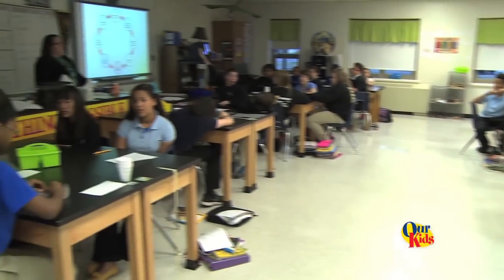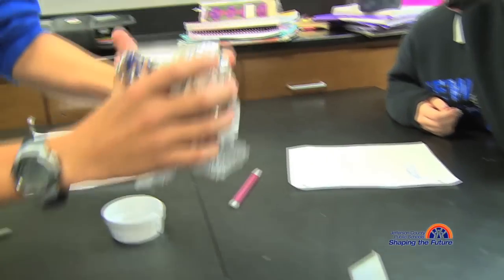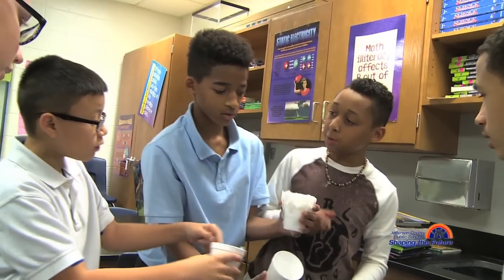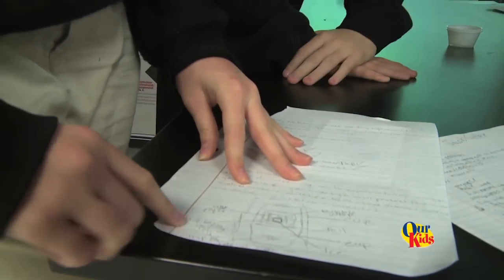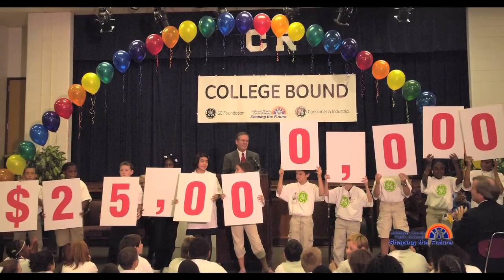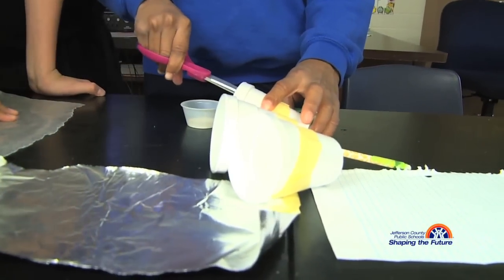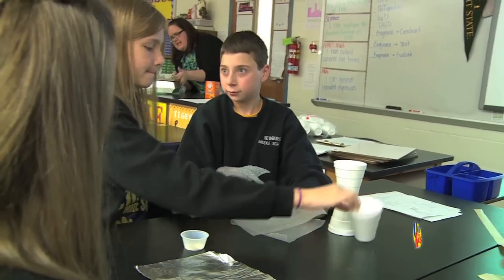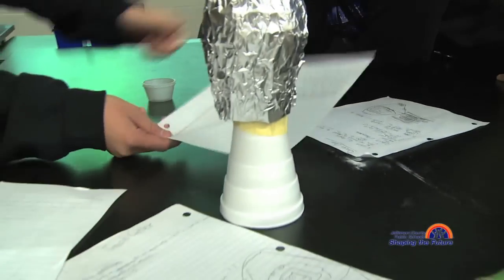Newburg Middle -- Engineering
Nine years ago, the GE Foundation Awarded JCPS the First Developing Futures in Education Grant. This month we show you how GE’s investment has impacted college and career readiness and possibly the future of our city at Newburg Middle School.
The Foundation’s Grant began with the idea of building a strong foundation best in class instruction.